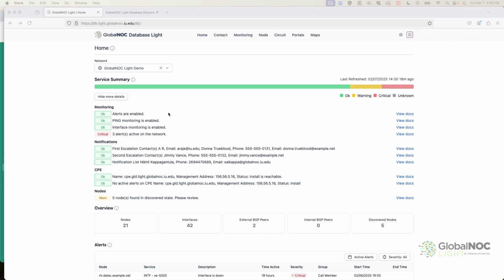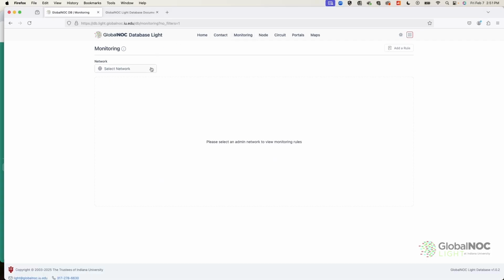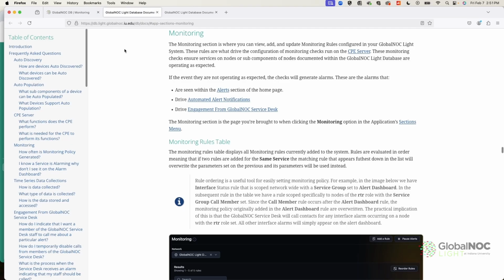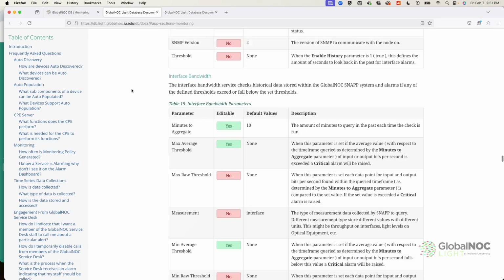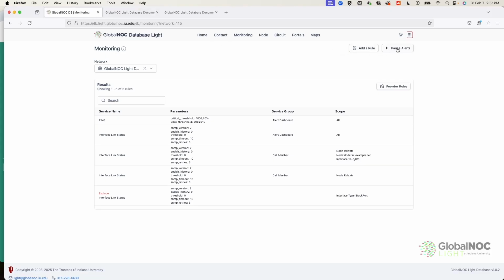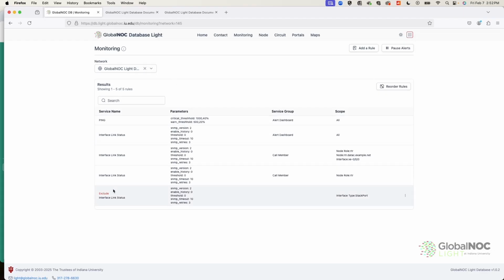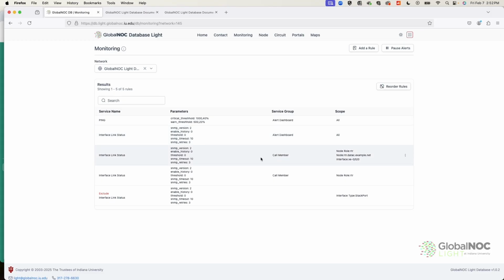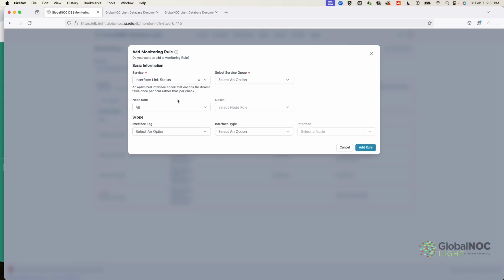GlobalNOC Light Monitoring Step 2 of 3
This video will walk you through how to set up monitoring policies in the GlobalNOC Light User Interface.